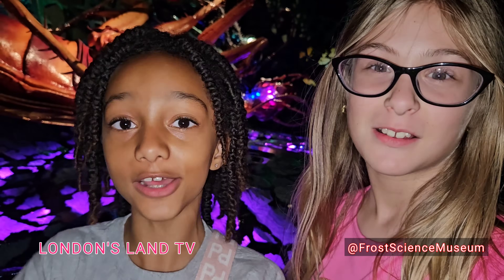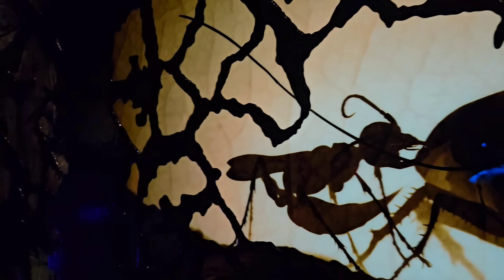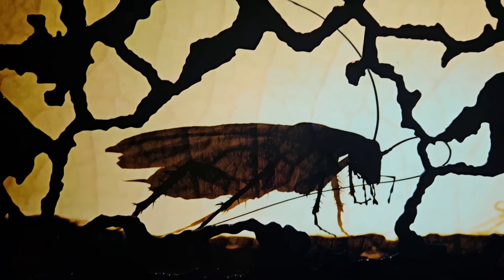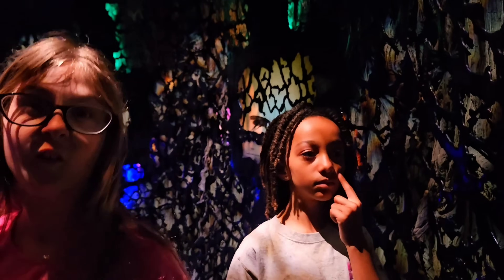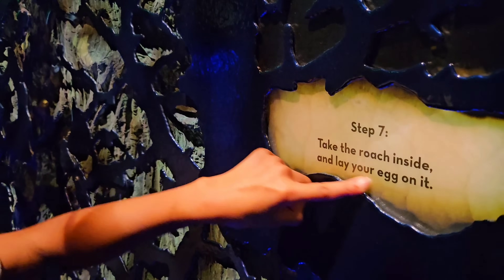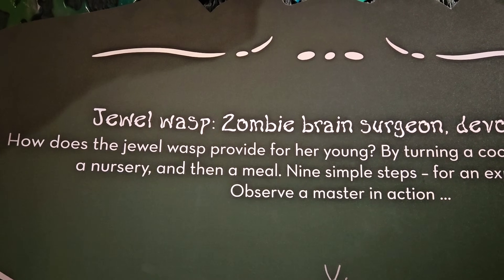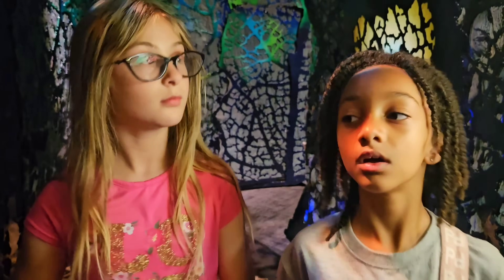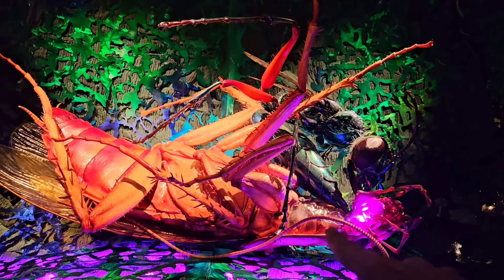MEET A REAL ZOMBIE SURGEON - Cockroach Led to its DEATH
Did you know?? There is an insect that creates zombies out of a bug we all dislike!  You wonder how you can get rid of cockroaches? All you need is a very special wasp to make a cockroach a literal zombie.

Looking to get rid of a cockroach all you need is a special wasp that literally will disable the Cockroach's ability to run, hide, and survive. Learn step by step the process this swap uses to make a cockroach into a zombie leading it to its own death.